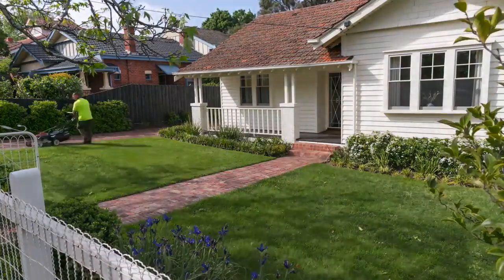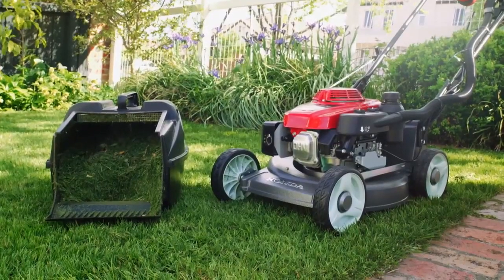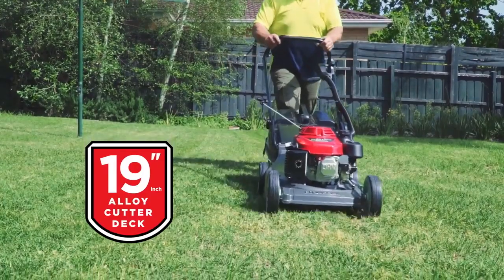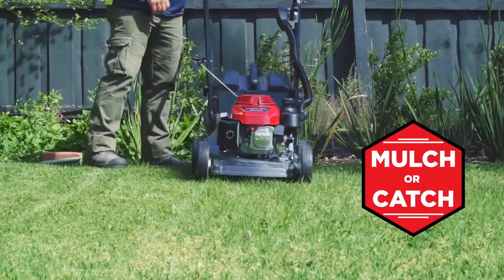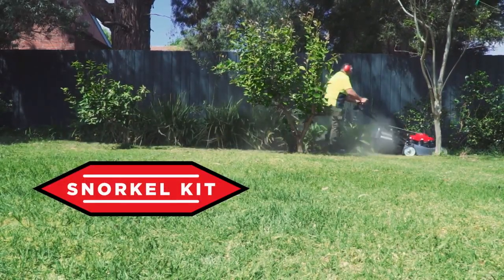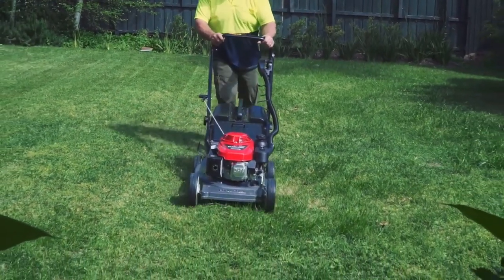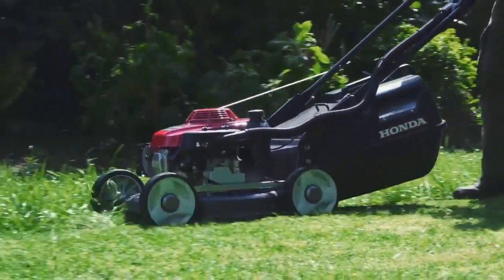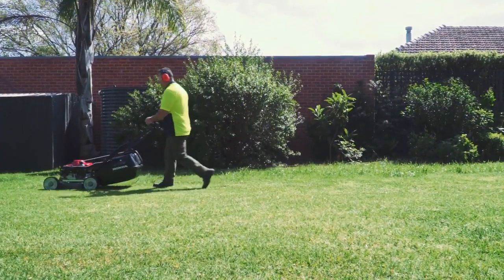Honda HRU196 HERITAGE Testimonial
Braschs present the Honda HRU196 Heritage - a fantastic commercial mower with a long development; built to work in our Australian conditions under commercial applications.